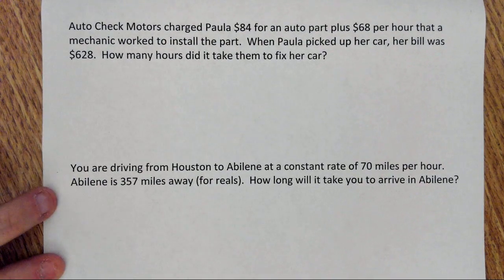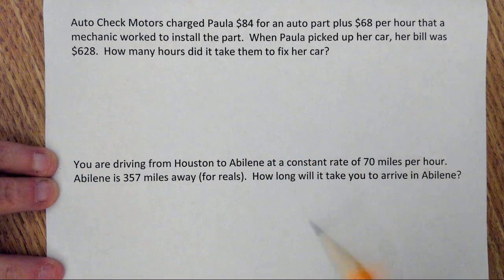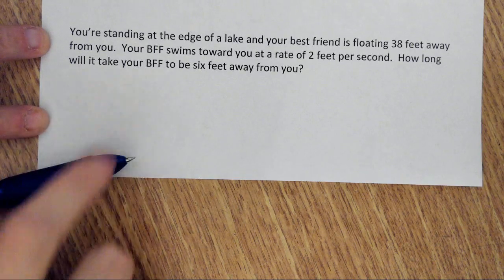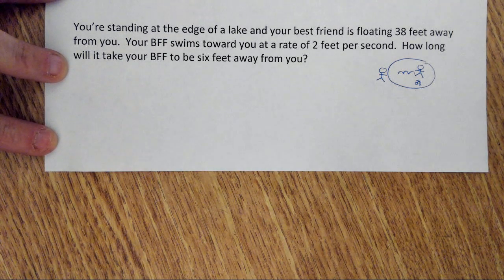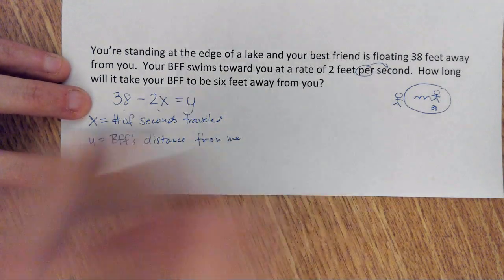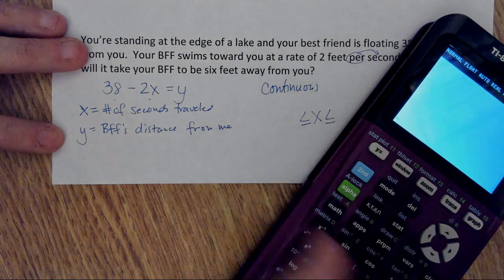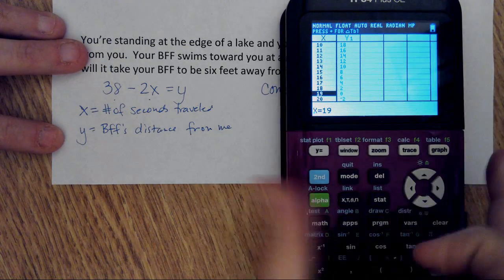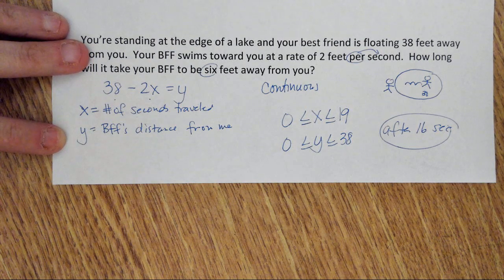Domain and Range with Word Problems